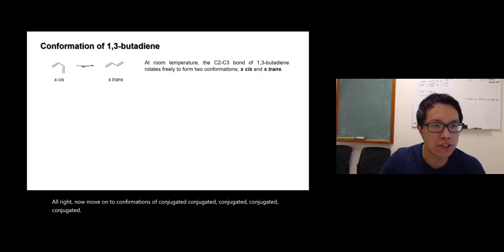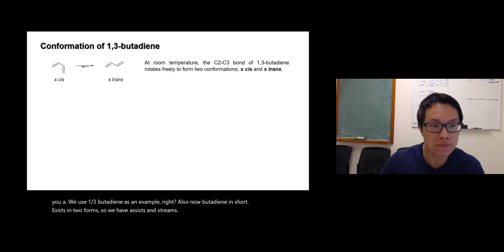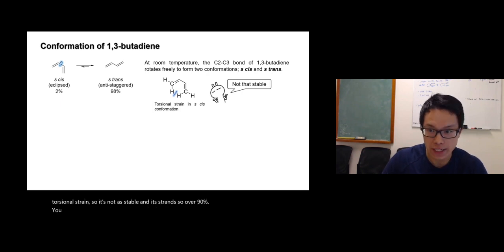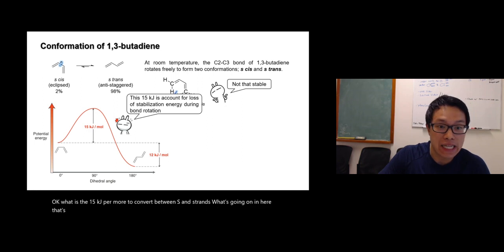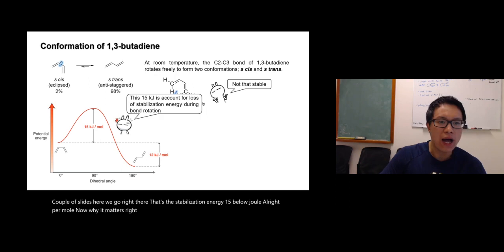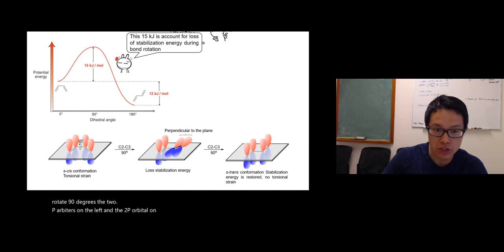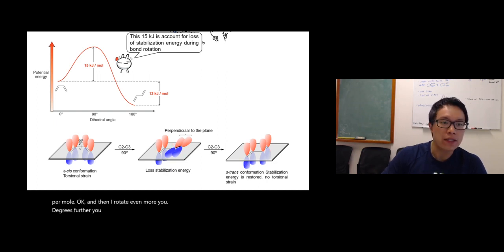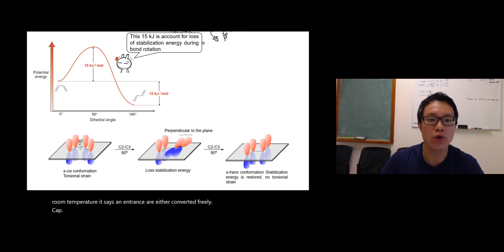Ch16.4 - Conformations of Conjugated Diene